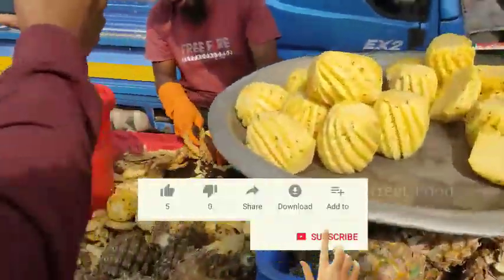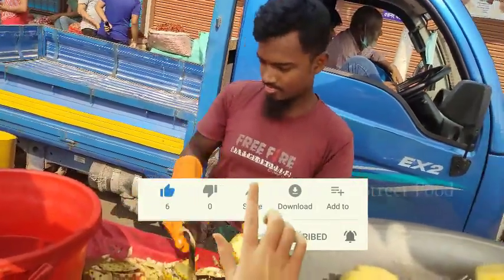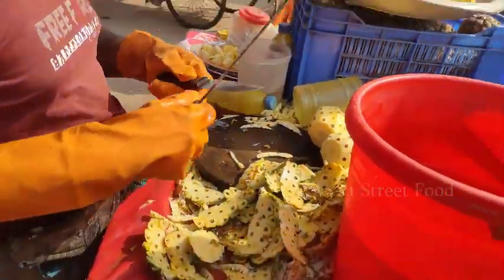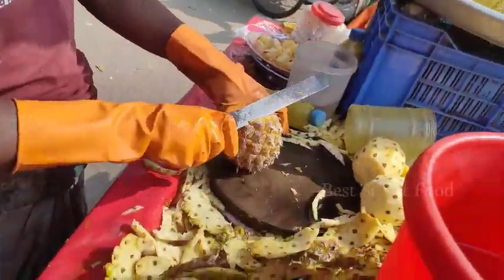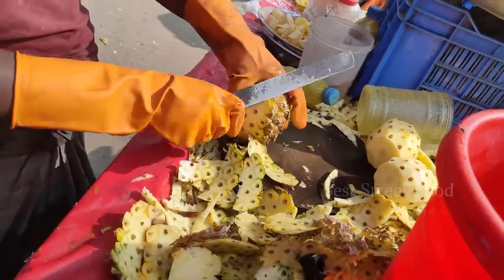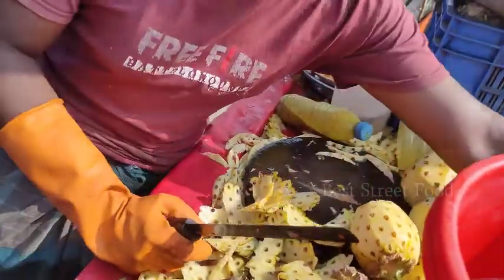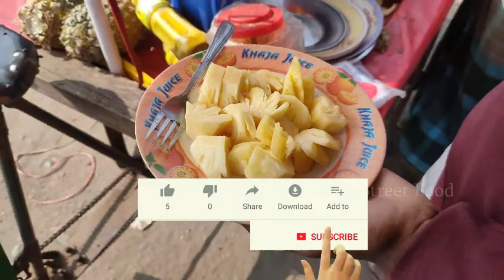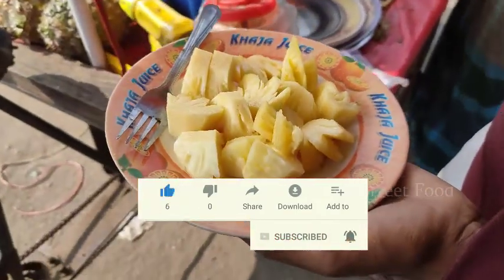Fruit Ninja - Pineapple Cutting Skills | Bangladeshi Street Food